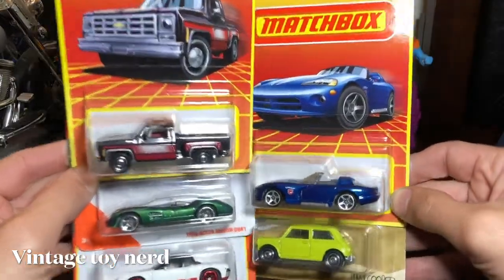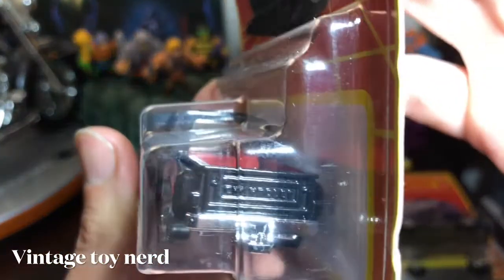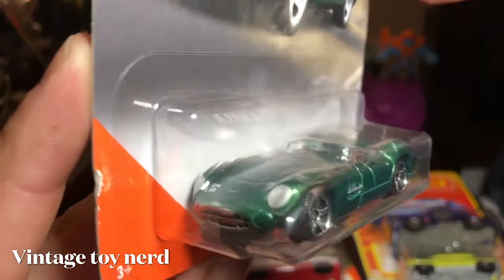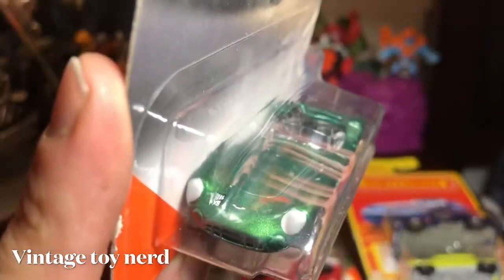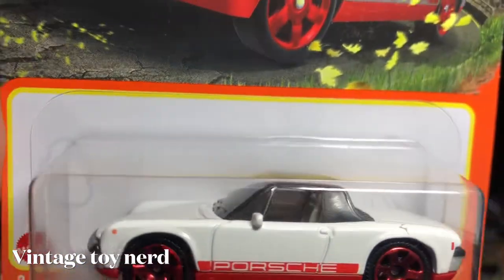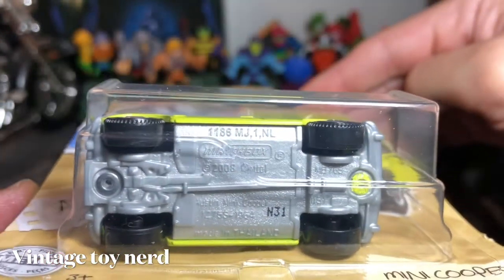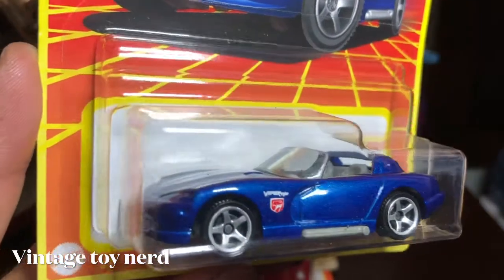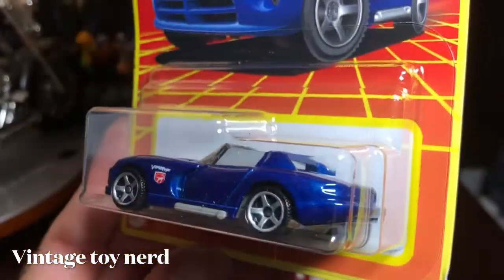Ep.109 Matchbox Target peg hunt reveal.